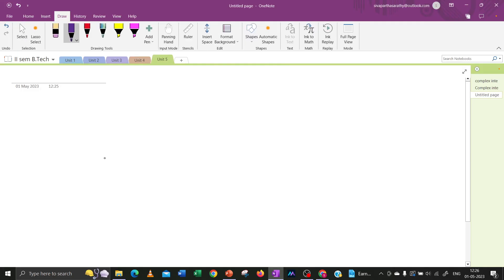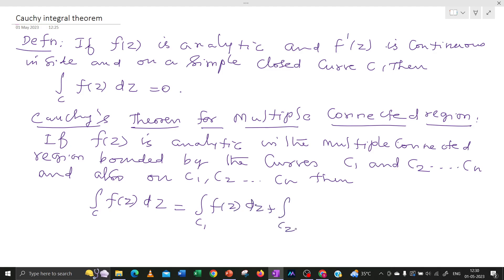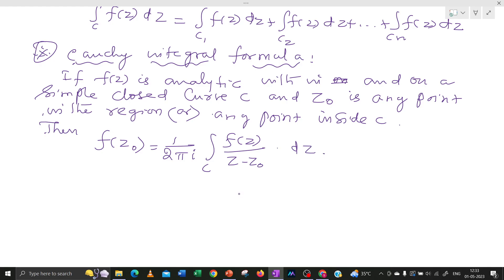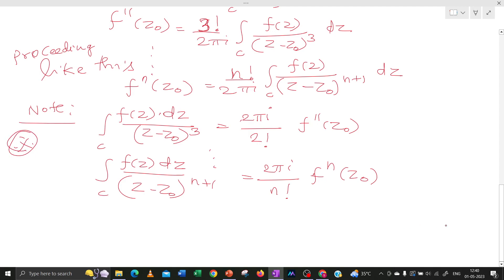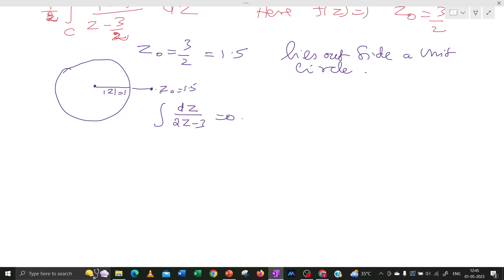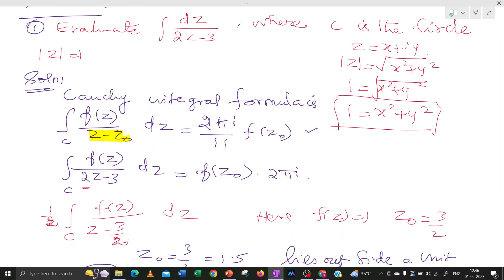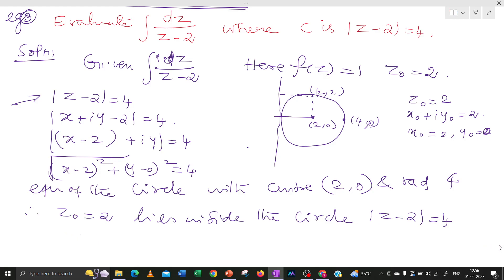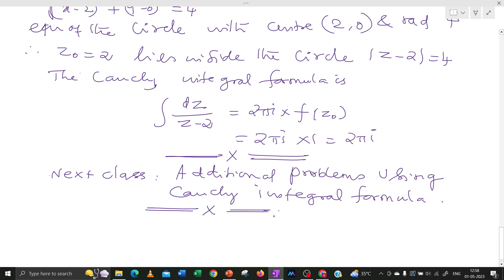21MAB102T – Advanced calculus And complex analysis | Unit 5 - complex integration part 3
Dr.E.P.Siva
Associate Professor

Dr. E. P. Siva is an Associate Professor in the Department of Mathematics at SRM Institute of Science and Technology, Kattankulathur. He has over 25 years of teaching experience and 16 years of research experience. Dr. Siva completed his Ph.D. at SRM Institute of Science and Technology in 2017, and he holds an M.Phil. from Madurai Kamaraj University and an M.Sc. from Ramakrishna Mission Vivekananda College. His areas of expertise include Fluid Dynamics, Heat and Mass Transfer, Non-Newtonian Fluids, Nanofluids, and Magnetohydrodynamics (MHD). He is proficient in using software such as Matlab, Mathematica, and LaTex.

Throughout his career, Dr. Siva has published 51 research papers in peer-reviewed journals, with an additional 45 papers in ESCI/SCOPUS-indexed journals. His work has earned him an H-index of 7 on Scopus with 282 citations and an H-index of 9 on Google Scholar with 372 citations. He has also served as a reviewer for 25 international journals and has organized and chaired various conferences, workshops, and seminars.

Dr. Siva's academic involvement includes serving as a committee member for several institutional and national-level academic initiatives, including the 98th Indian Science Congress and various SRMIST accreditations and visits. He is a lifetime member of several professional societies, including the Indian Science Congress Association and the Indian Mathematical Society.
His research contributions in the field of fluid mechanics and its applications have earned him significant recognition in the academic community. Dr. Siva continues to mentor and guide students in their academic pursuits while engaging in cutting-edge research in his field.